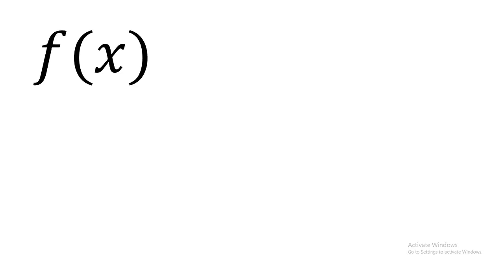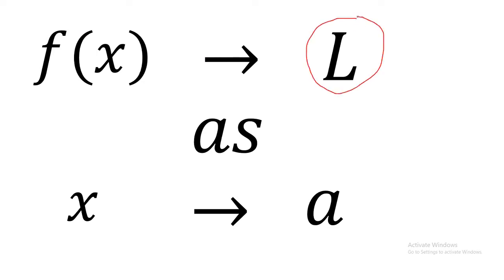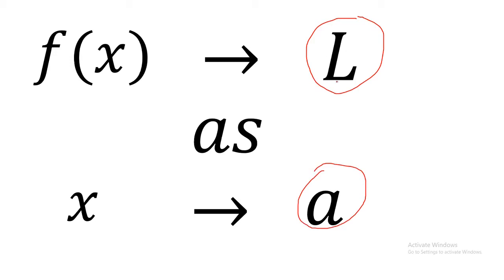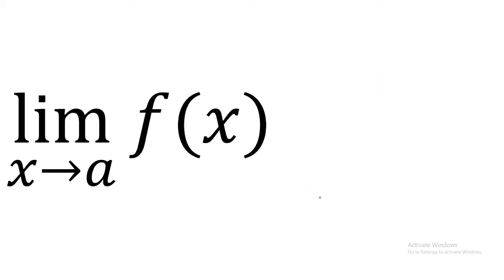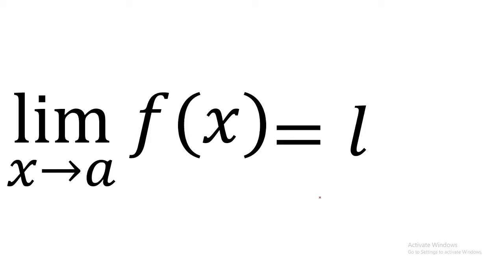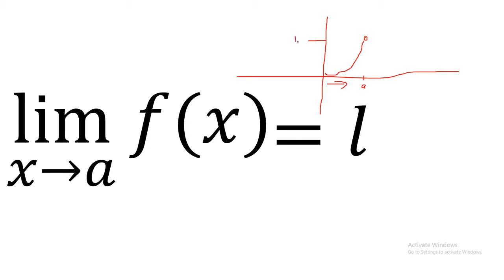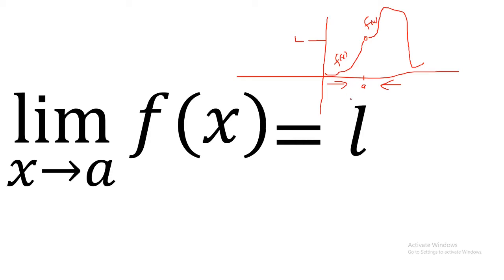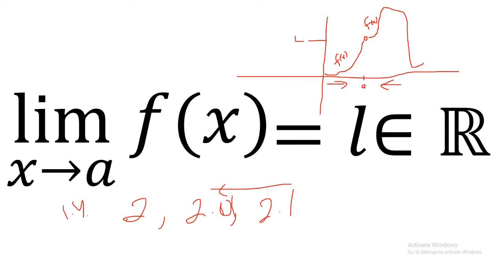1. Limits of functions. Definition and methods of determinations